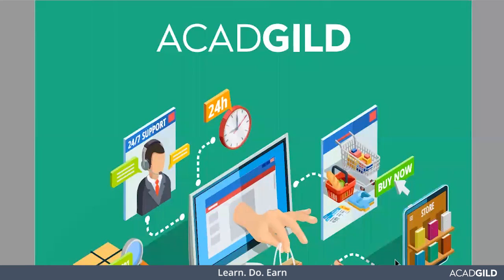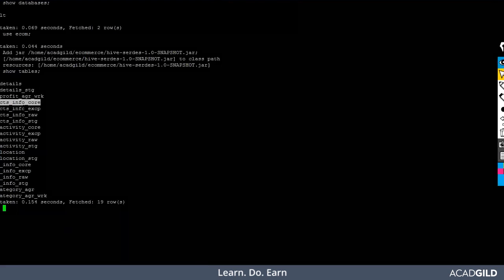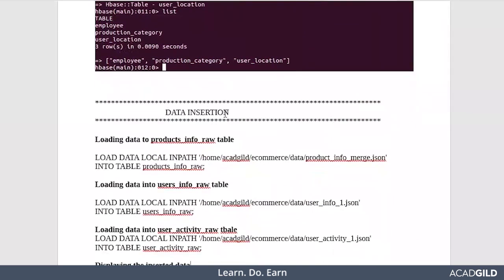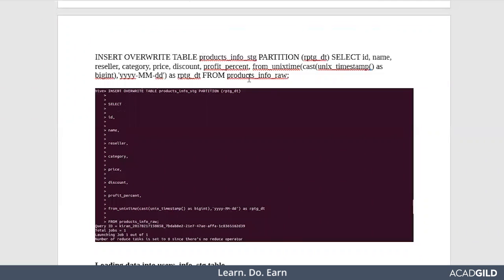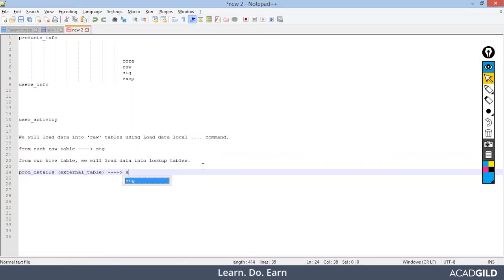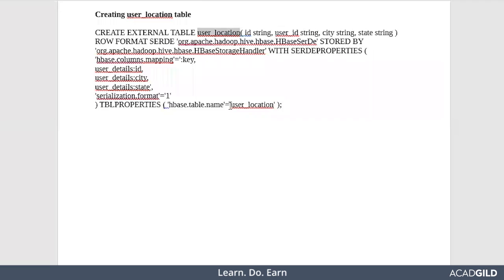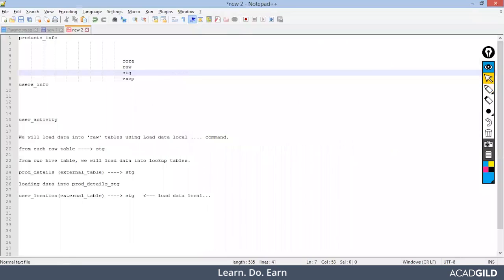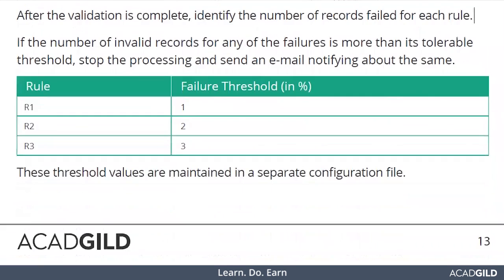Big Data Use Cases | Table Creation & Data Creation On E-commerce | Big Data Case Study Part 5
Big Data Use Cases | Table Creation and Data Creation on E-commerce | Big Data Case Study Part 5
Welcome back to the online tutorial, E-commerce Data Analysis Using Hadoop. This is in continuation to the previous training video. This tutorial is on, how to create a table and create the data on eCommerce.

In our last session, we discussed, what exactly is the project requirement i.e. understanding the project, how do the different types of data look like, the different pre-processing steps, and the analysis required to be done on the data.

In This Big Data Case study let’s, understand, table creation and data insertion. Let’s watch the entire video to know the importance of E-commerce data analysis using Hadoop